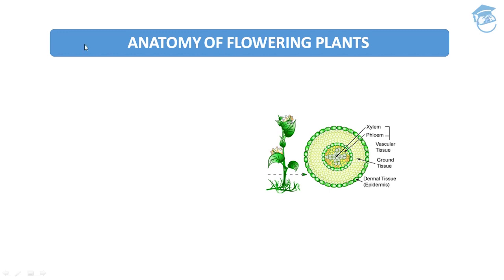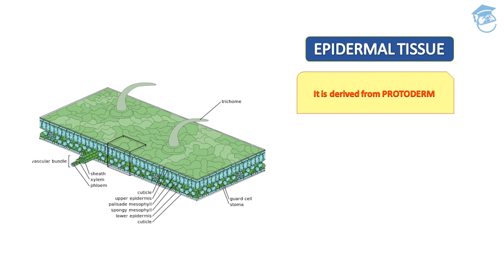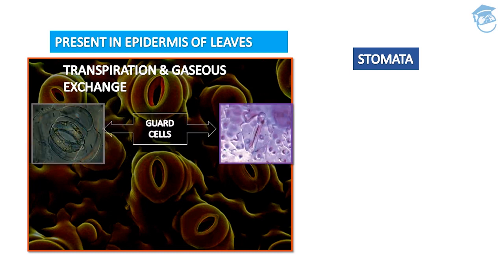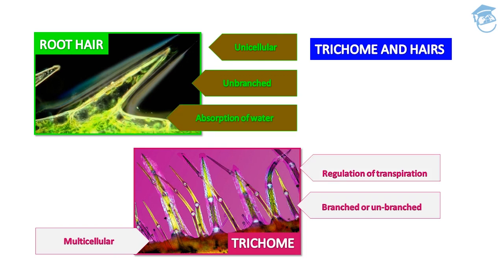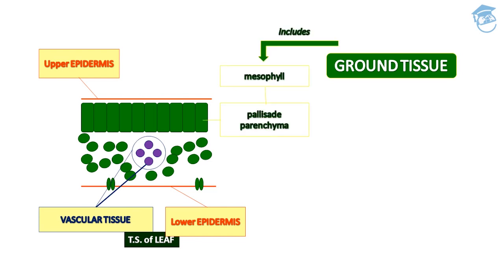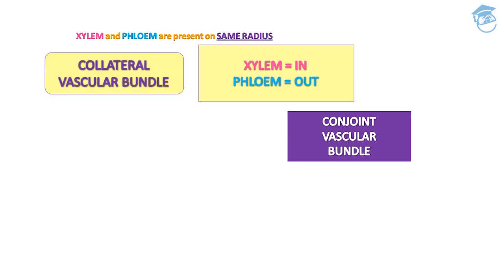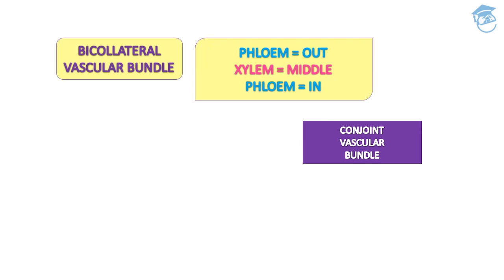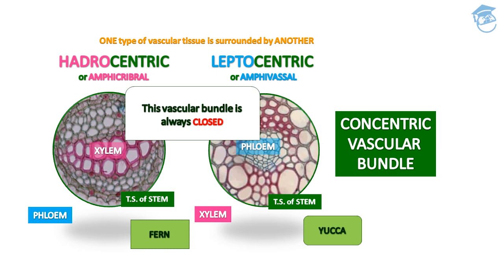Morphology Of Angiosperms | Tissue | Tissue system | Classification | Section 5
Morphology Of Angiosperms | The Anatomy | Tissue | Tissue system | Classification | Section 5;

~ Tissue System

    - What is a Tissue?
    - Classification
       a. Epidermal tissue
       b. Ground tissue
    - Detailed Summary of Epidermal Tissue & Ground Tissue
    - Vascular Tissue System (Introduction; Functions &
       Classification)